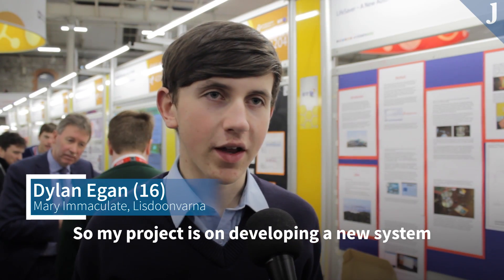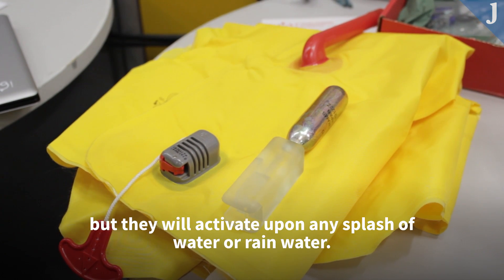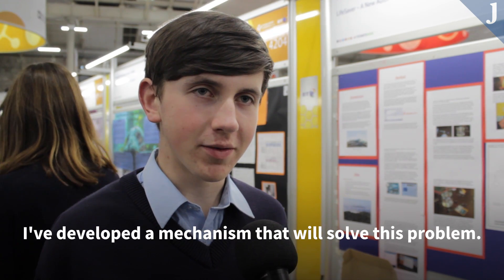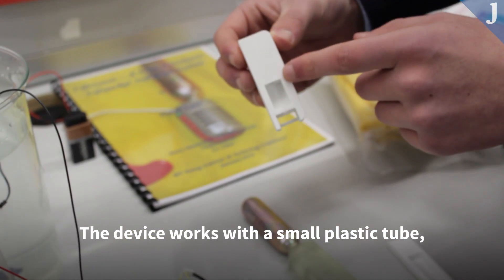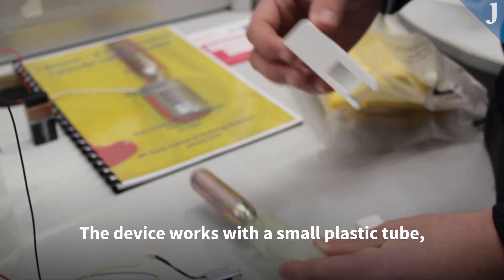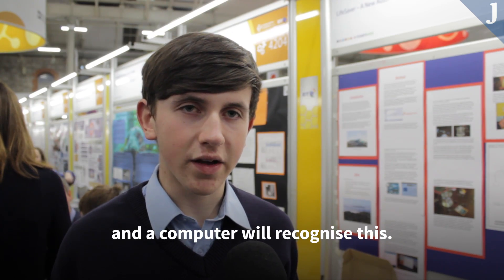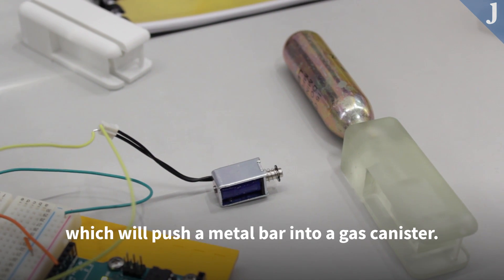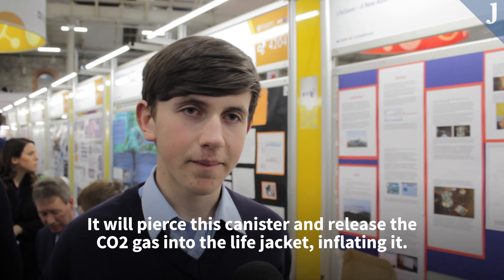This young scientist from Clare hopes to develop an improved life jacket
DYLAN EGAN, A Young Scientist from Clare, wants to redesign life jackets to make them safer for volunteers who venture out to sea with the Irish Coast Guard.

The 16-year-old, whose father volunteers with the Coast Guard, has developed a new system for automatically inflating life jackets.

Egan was demonstrating his project at the BT Young Scientist and Technology Exhibition at Dublin's RDS, which was attended by thousands of students from around the country.